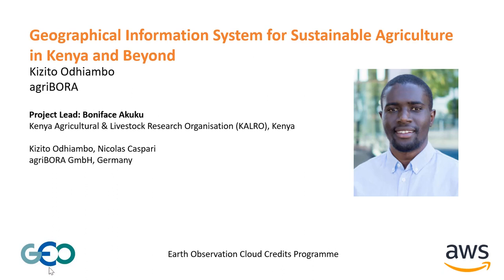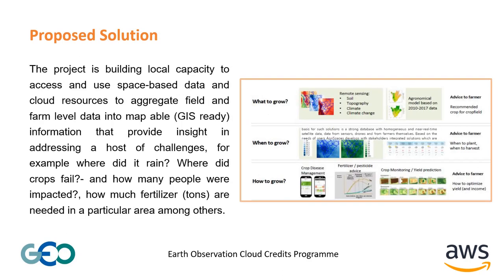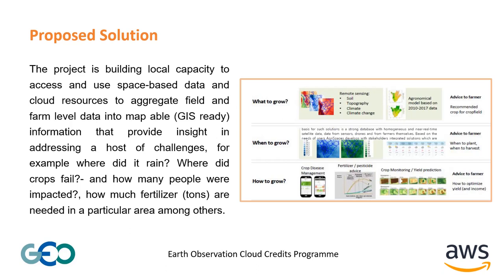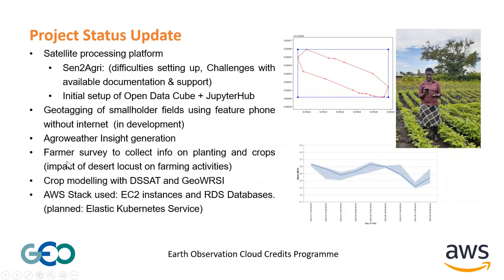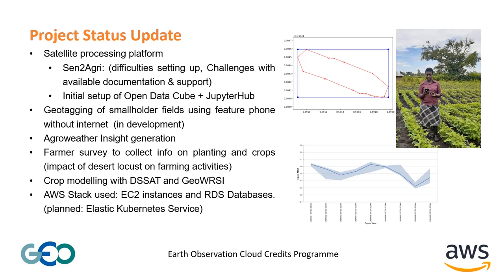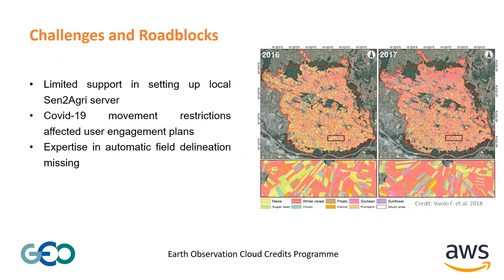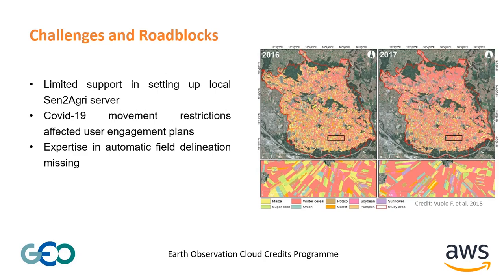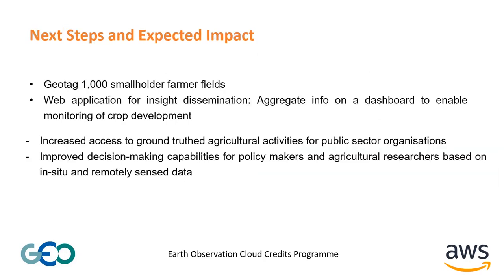GEO-AWS EO Cloud Credits Webinar: Agriculture - Kenya